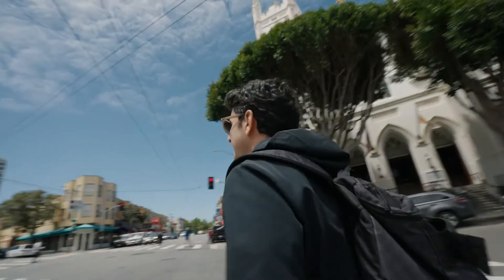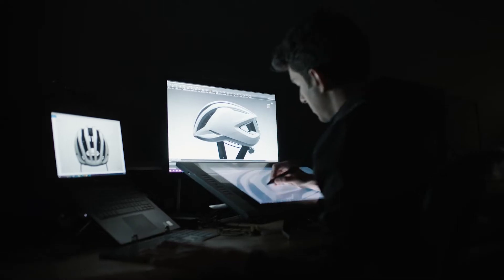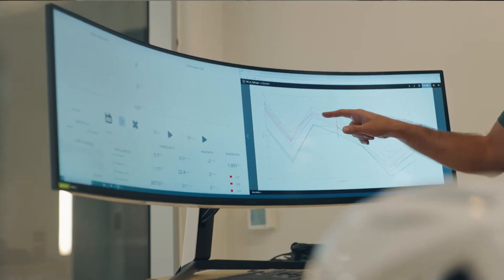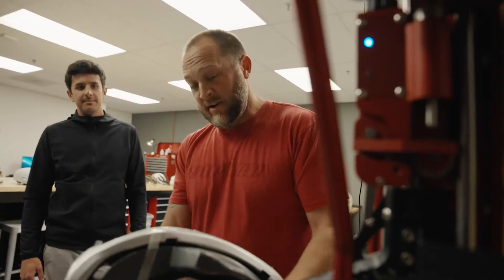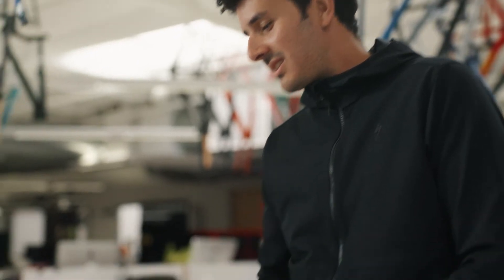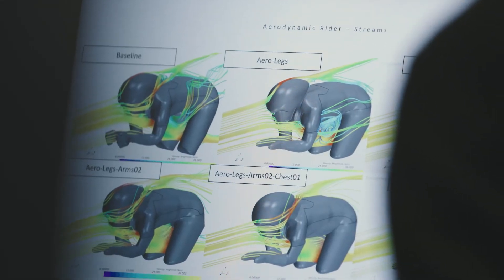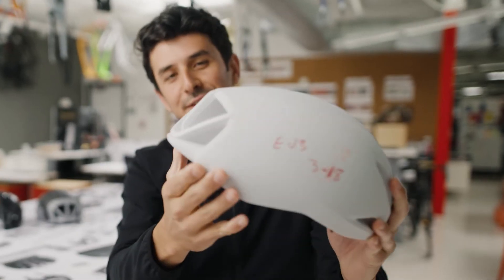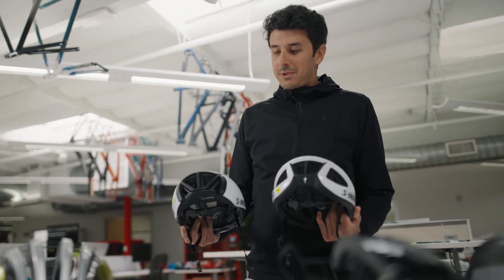Jak powstały kaski Evade 3 i Prevail 3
Zobacz historię powstania nowych modeli kasków szosowych Prevail 3 oraz Evade 3.